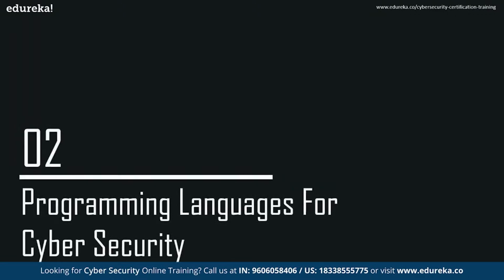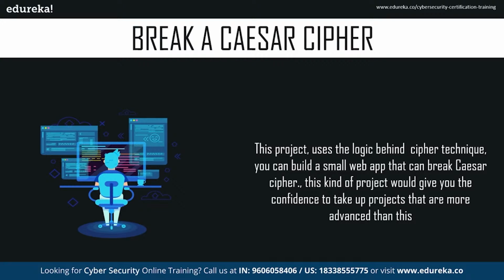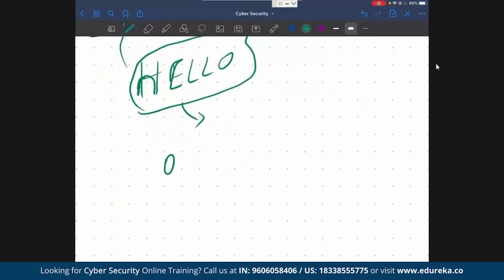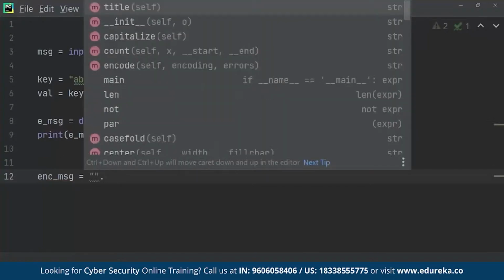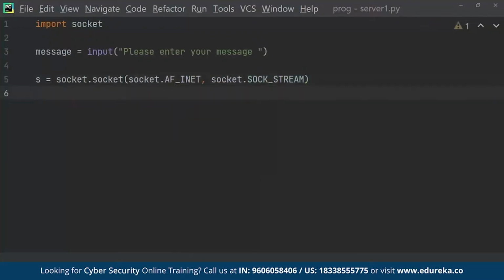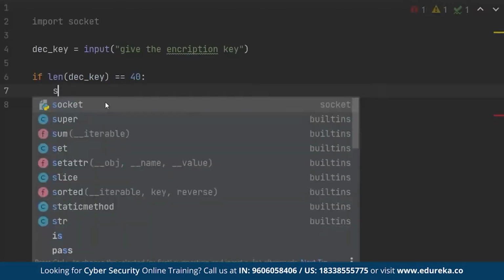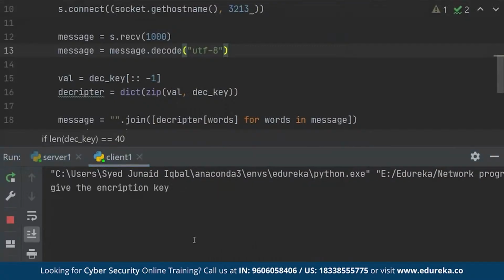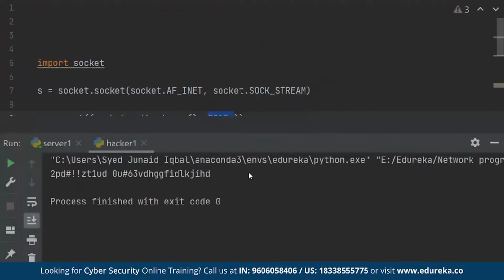Coding For Cybersecurity| Programming In Cybersecurity | Edureka Rewind - 5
This Edureka video on "Coding for Cybersecurity"  will help you understand and learn the fundamentals of Cyber Security. This Cyber Security Tutorial is ideal for beginners who want to get insights into how programing and coding can help you in your quest for a career in Cybersecurity. We will also see how to build a Cryptographic System using Python. Following pointers are covered in Coding For Cybersecurity Video:
00:00:00 Introduction
00:00:48 What is Cybersecurity?
00:02:00 Programming Languages for Cybersecurity
00:07:51 Cybersecurity projects for beginners
00:10:38 A Cryptographic system using Python

Why learn a Cyber security course?
As breach after breach hits the headlines, it is clear that organizations need more professionals focused on cybersecurity
Some studies suggest that there has been a whopping 94% growth in the number of cybersecurity job postings in the last six years
Therefore, cyber security learning is very important as it protects the data from being hacked and misused, it also protects our system from external attacks and so on